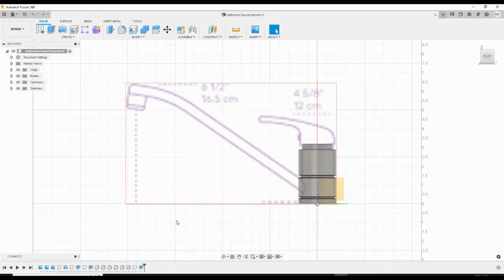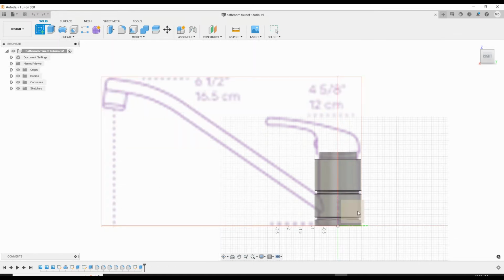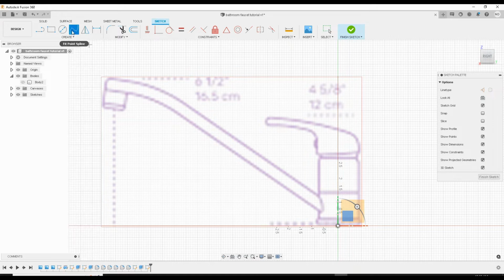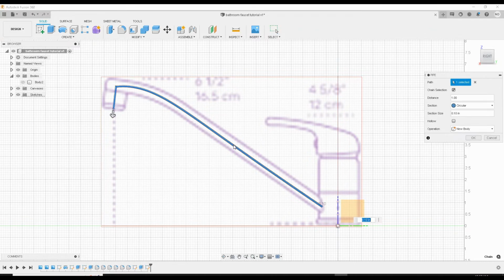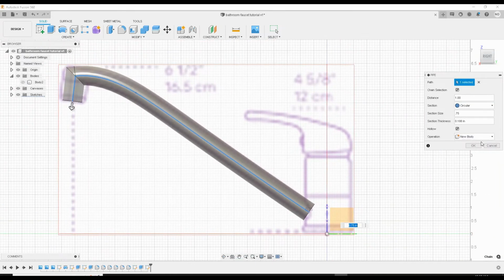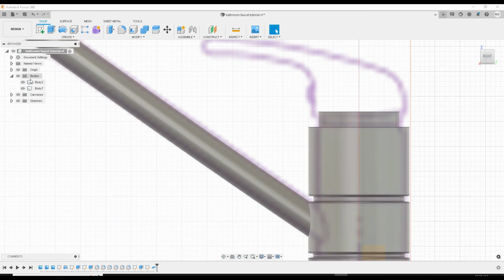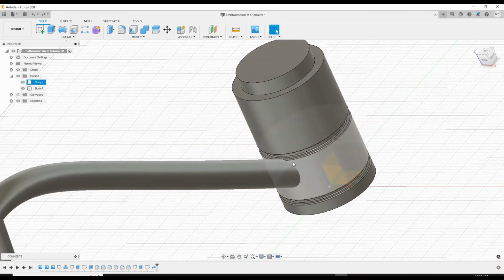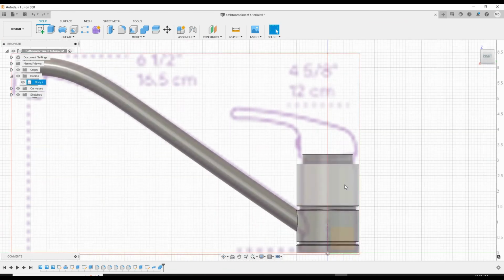Fusion 360: Modeling a Bathroom Faucet Part 3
This is part 3 of a tutorial series for 3d modeling in Autodesk Fusion 360. In this video, I show you how to model the spout assembly (please forgive me for calling it the stem in the video lol) of the faucet using a three-view setup with an orthographic drawing of the top, right side, and front view of a basic single handle faucet.